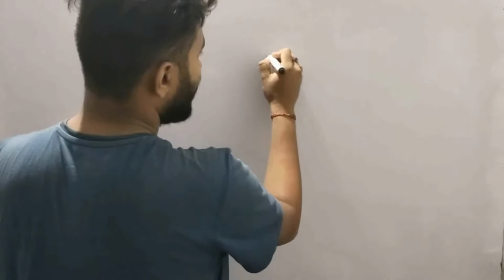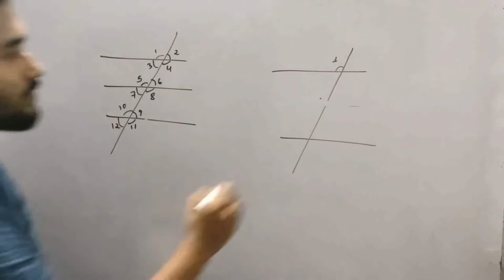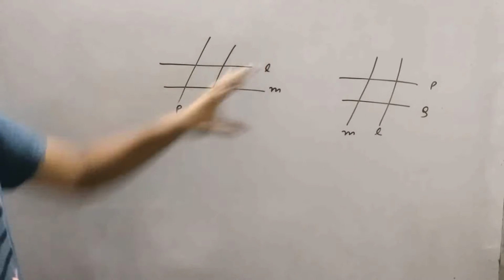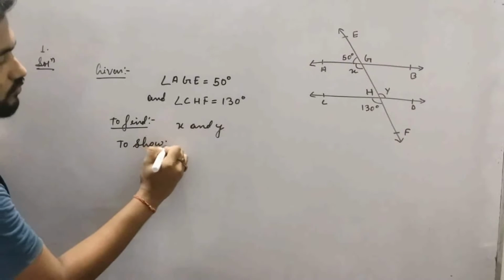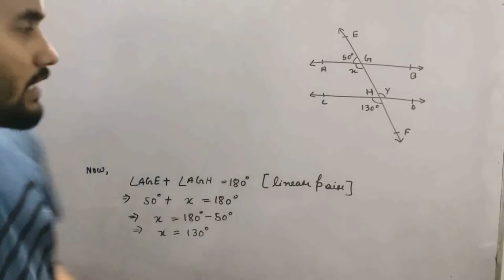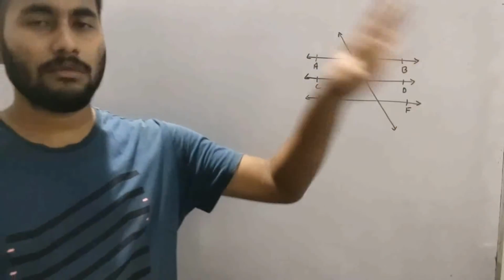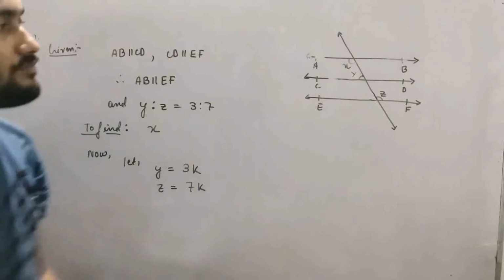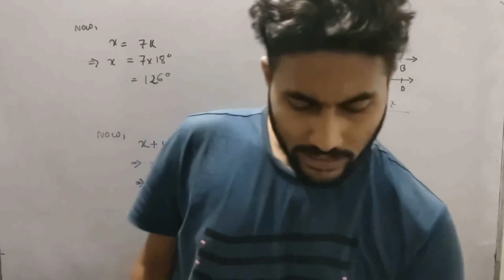Class 9 || Chapter 6 || Lines And Angles || Exercise 6.2 || (Part 1) || By MathematicsTutor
Hello Everyone,

About this video:

In this video exercise 6.2 has been discussed.
Question no 1 and 2 has solved.